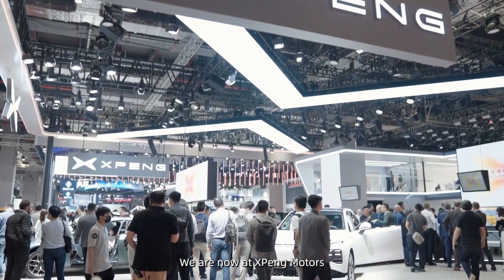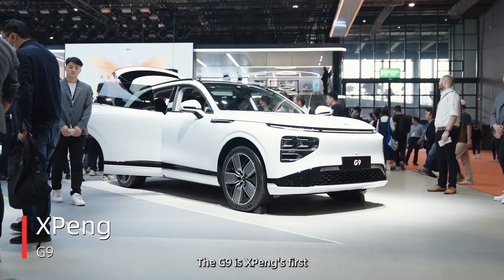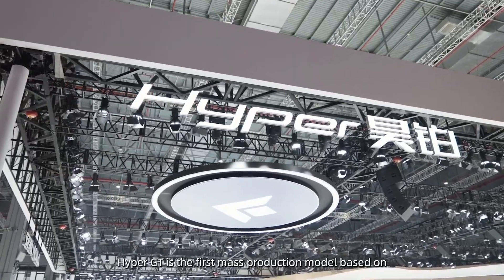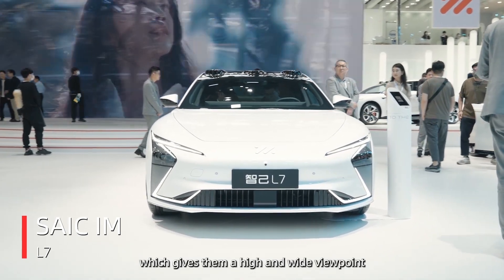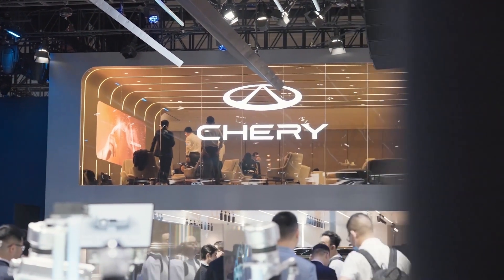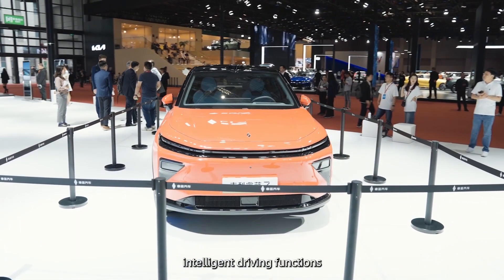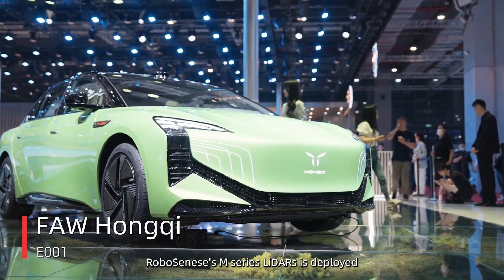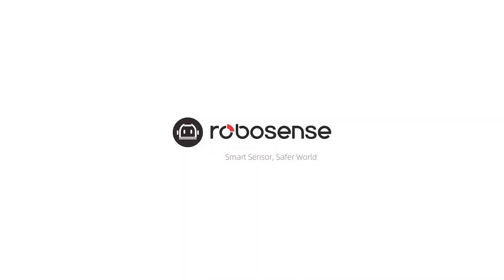Visiting Auto Shanghai 2023 with RoboSense ！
Among the 38 models equipped with the LiDAR sensors, 18 brand new car models fitted with RoboSense's LiDARs during the Auto Shanghai 2023, including Xpeng, Lotus, BYD, GWM, GAC, SAIC, Chery, FAW, etc.